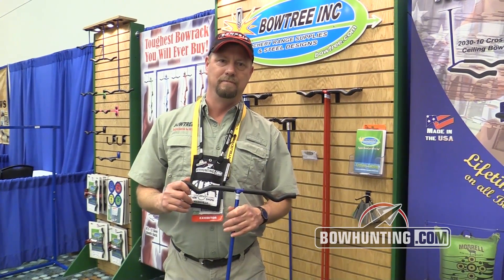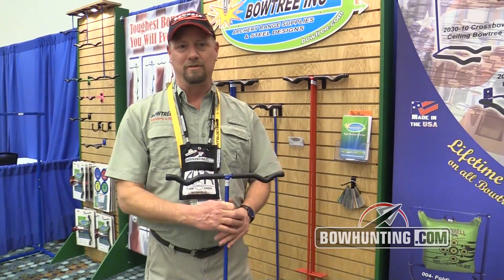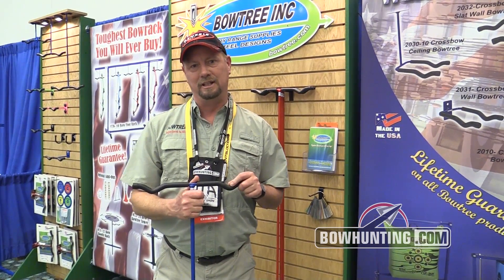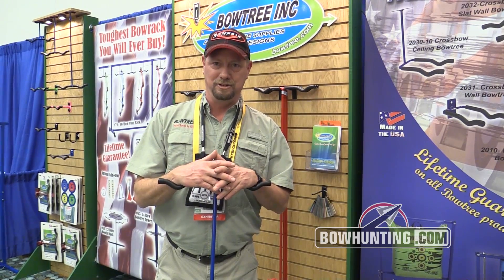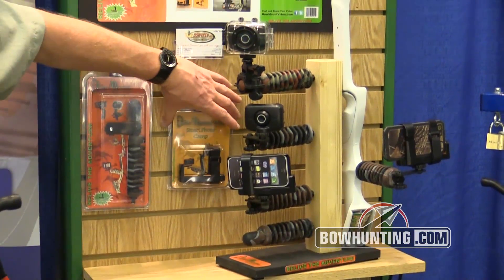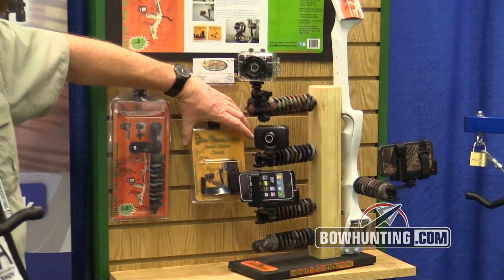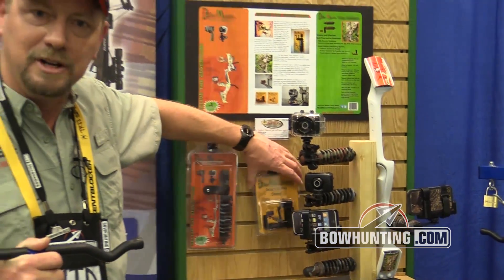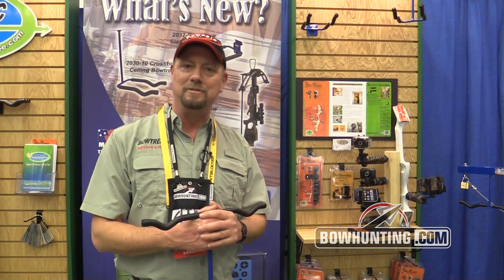2014 New Bowhunting & Archery gear: Bowtree Hangers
Bowtree offers a full line of bow hangers.